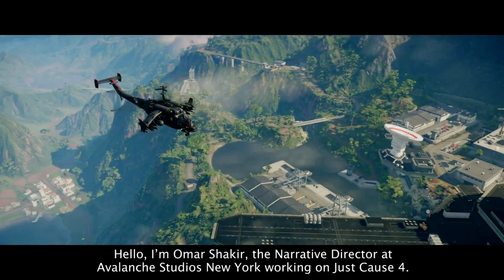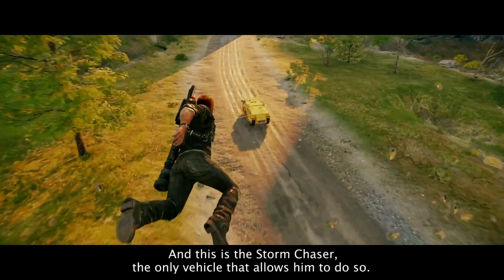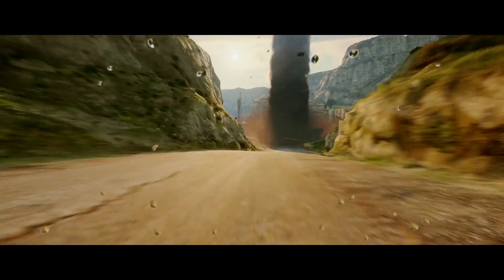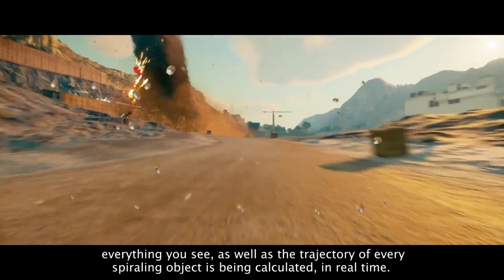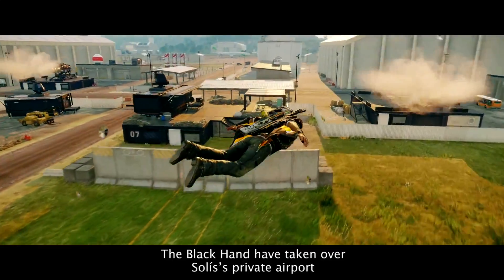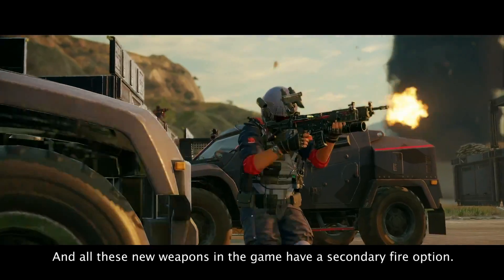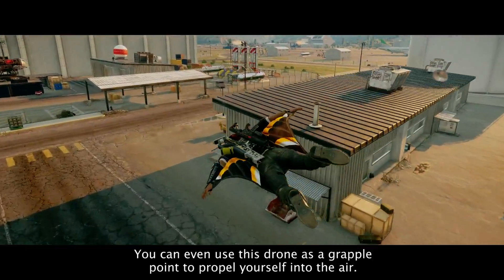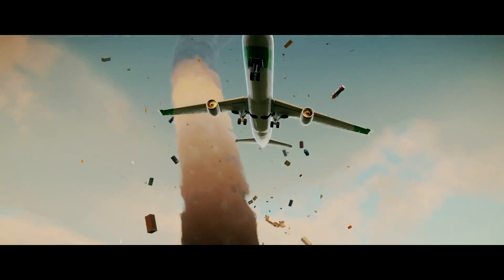Just Cause 4 - Gamescom 2018 Tornado Gamepaly Reveal [HD 1080P]